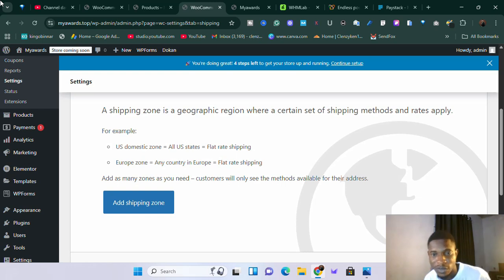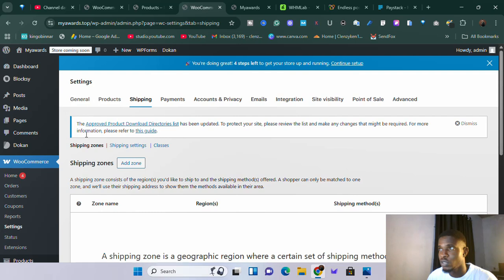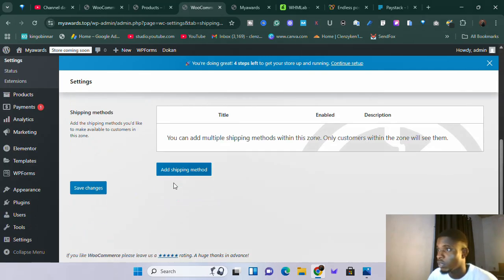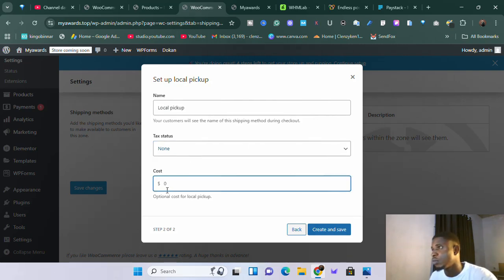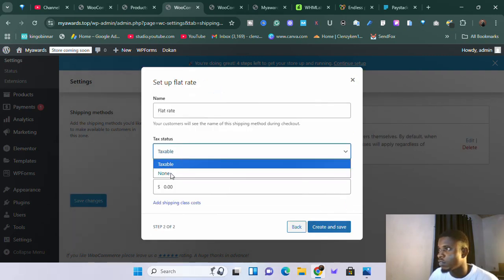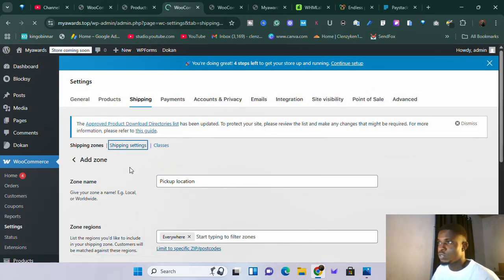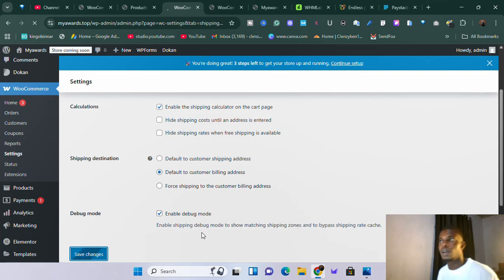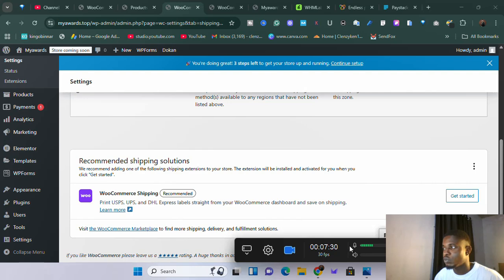Multi-Vendor Ecommerce: How to Set Up Shipping the Right Way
Want to sell products online with multiple vendors but don’t know how to handle shipping? 🚀 In this video, I’ll show you step-by-step how to set up Ecommerce shipping and manage multi-vendor shipping so your customers enjoy a smooth delivery experience.

We’ll cover:
✅ Setting up shipping options for multiple vendors
✅ Managing different shipping rates & locations
✅ How to simplify delivery for your Ecommerce business
✅ Tools & strategies for fast global shipping

Whether you’re building a multi-vendor marketplace or running your own Ecommerce store, this guide will help you set up shipping the right way.

👉 Perfect for beginners and online entrepreneurs who want to grow their Ecommerce business!

ecommerce shipping setup

multi vendor shipping

how to setup shipping ecommerce

ecommerce delivery system

shipping methods ecommerce

multi vendor marketplace shipping

online store shipping setup

shipping options ecommerce

ecommerce tutorial shipping

shipping setup for vendors

Kind Regards,
king Obinnar